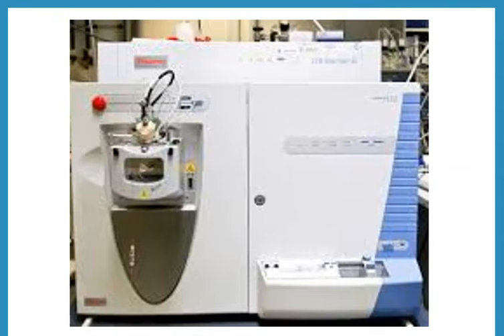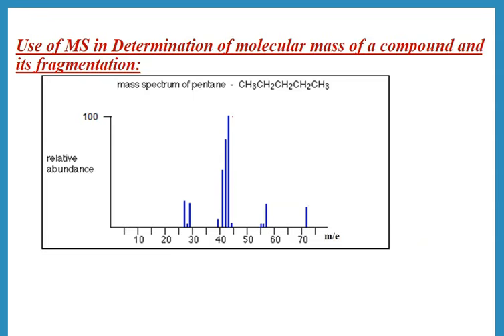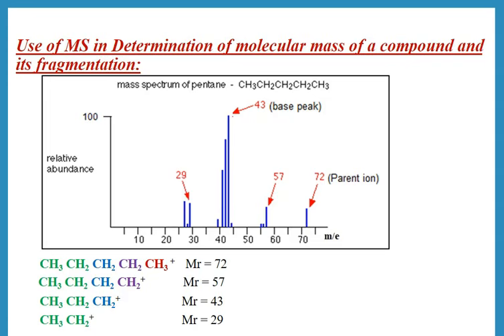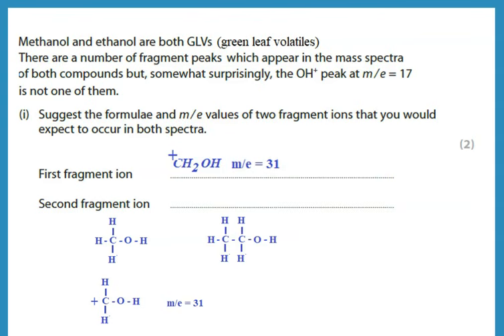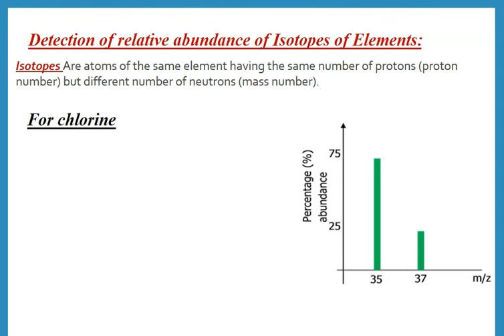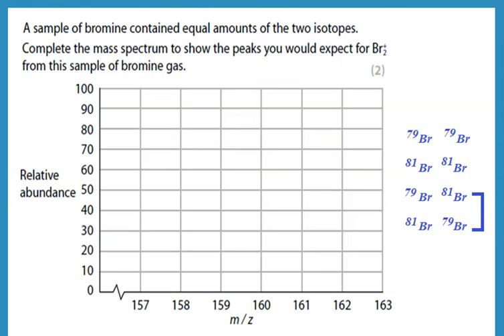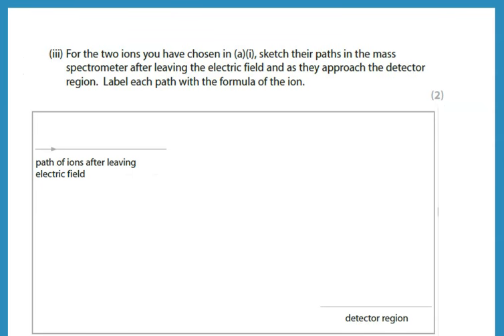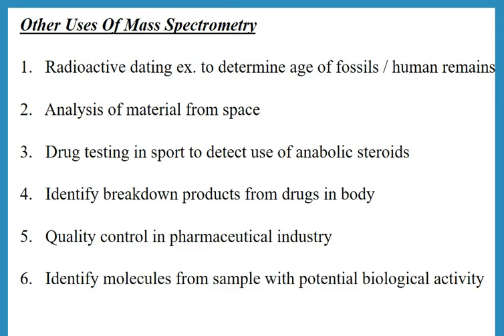Mass Spectrometry - AS Edexcel Chemistry - Unit 1 Ch 2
Use of Mass Spectrometry to determine Molecular mass of compounds and Relative atomic mass of atoms based on abundance of isotopes